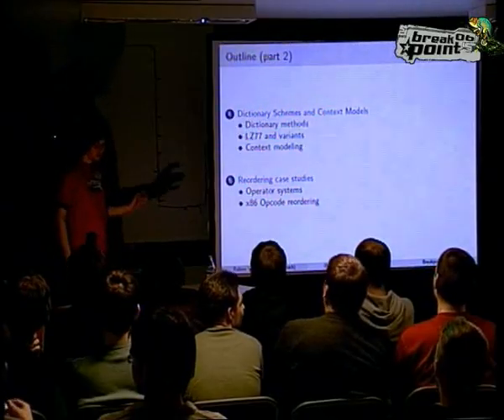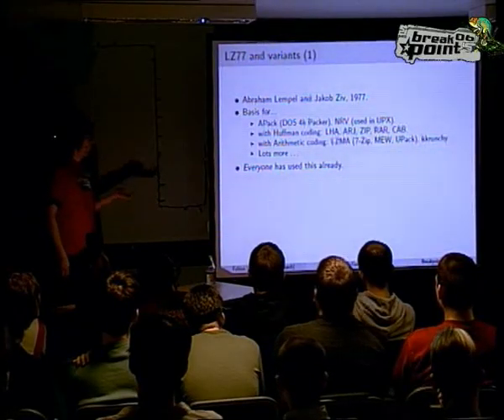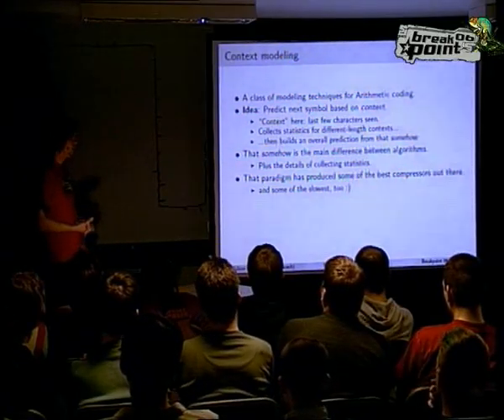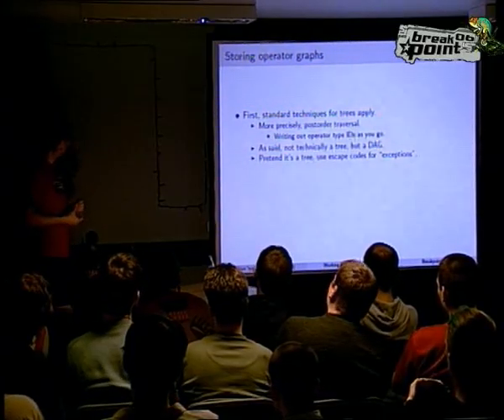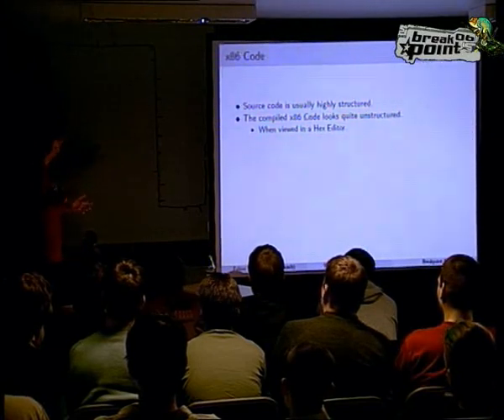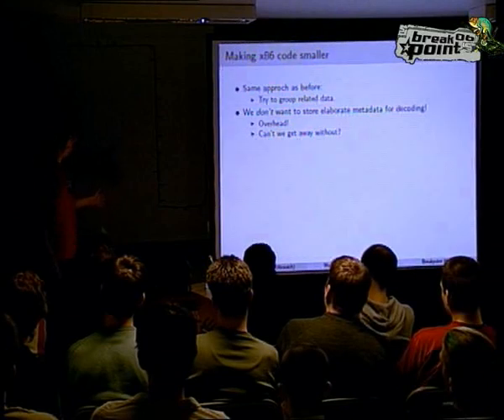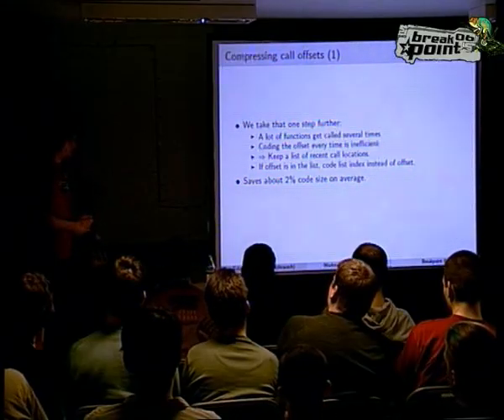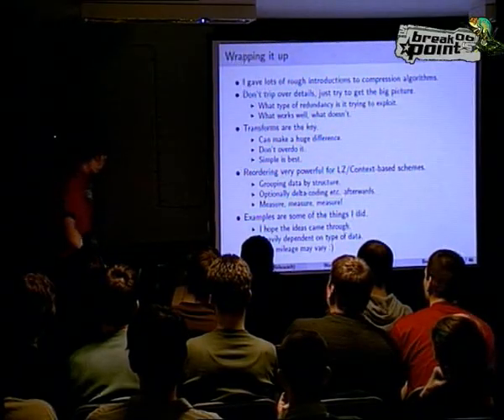BP06_sizecoding_by_ryg-part2_XViD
Name: BP06_sizecoding_by_ryg-part2_XViD.avi
Size: 286.27 MB
Font: Untergrund.net